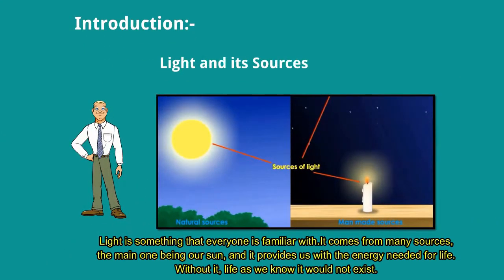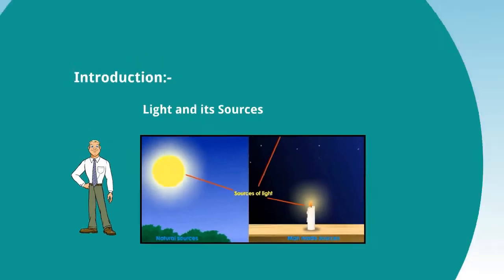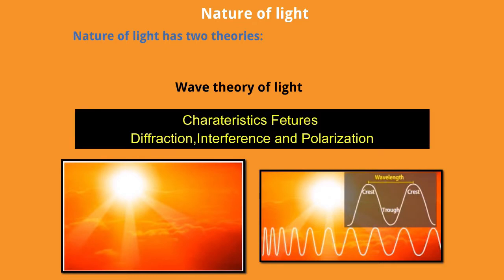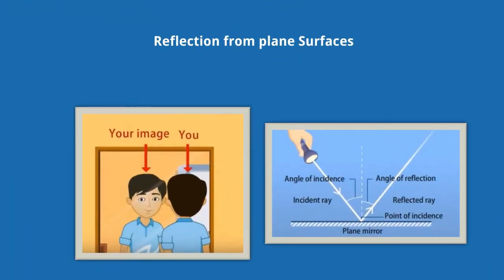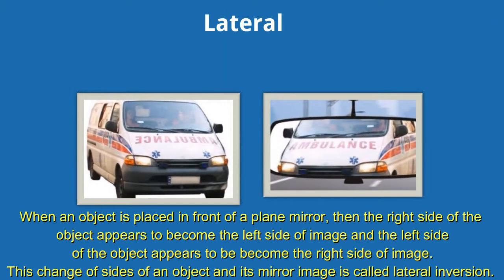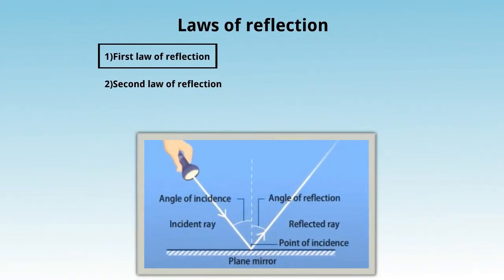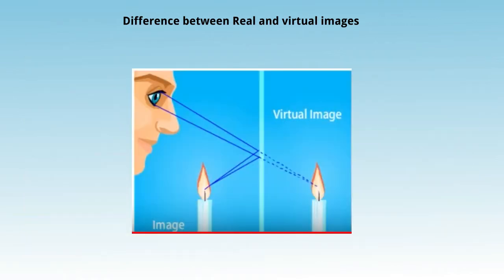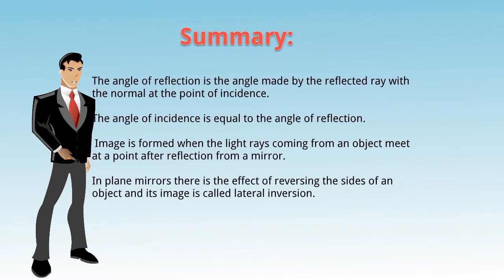LIGHT AND REFLECTION 1